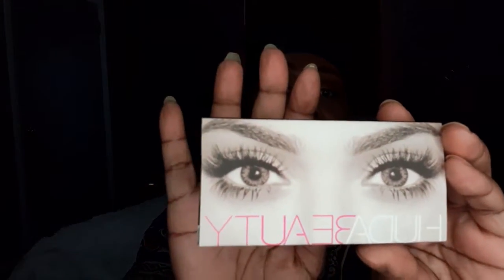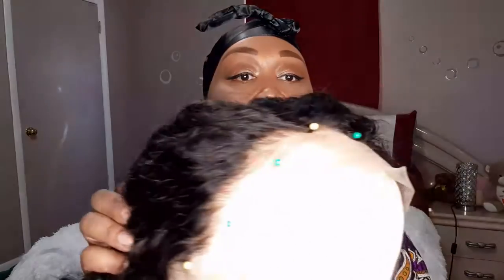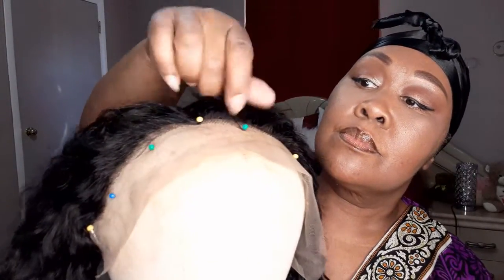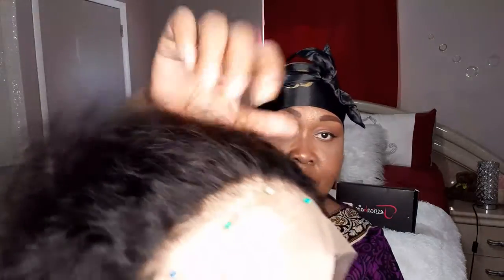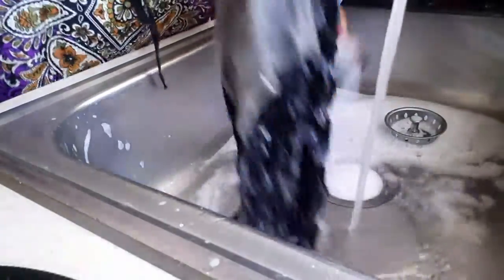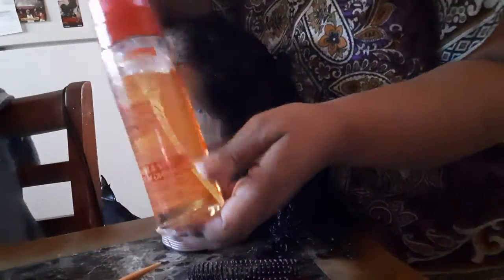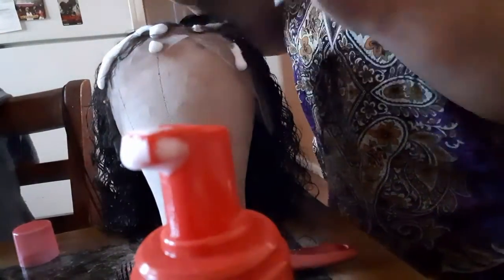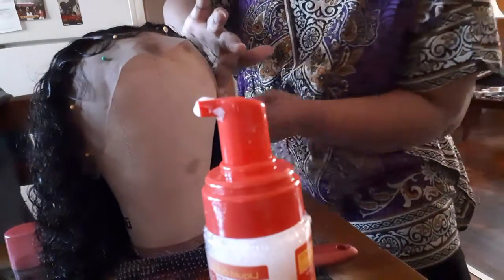WOW AMAZON PRIME! FAKE SCALP, PRE PLUCKED BRAZILIAN CURLY WIG - JESSICA HAIR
Direct link to wig

Jessica Hair 13x6 Lace Front Wig
Curly Lace Front Wig
Hair: Brazilian Virgin Hair,
Cap: Glueless with Baby Hair w/ 6" free part
Length:  14 inch
Density: 150%
Color: Natural
Lace color:  Med brown
Lace: Swiss

Products Mentioned:
Shampoo: Aveeno Almond Oil Blend
Conditioner: Aveeno Almond Oil Blend
Mousse: Creme of Nature Argon Oil Style & Shine foam mousse
Pressed powder: Maybelline Fit Me Natural Tan 320